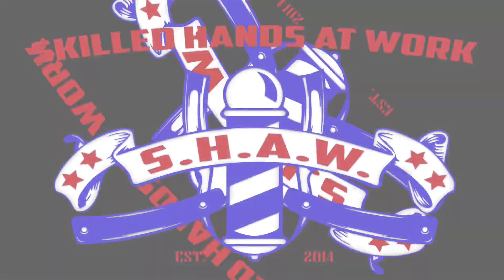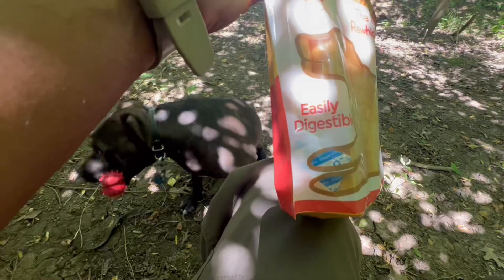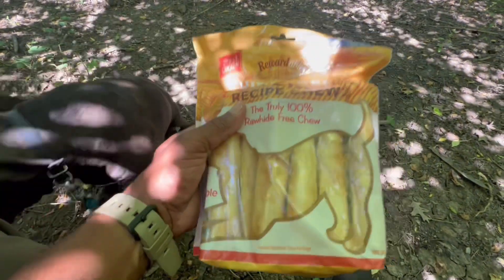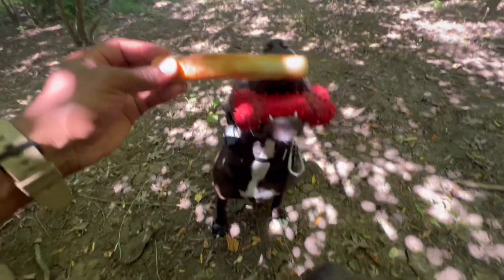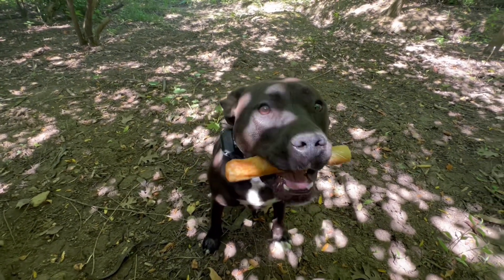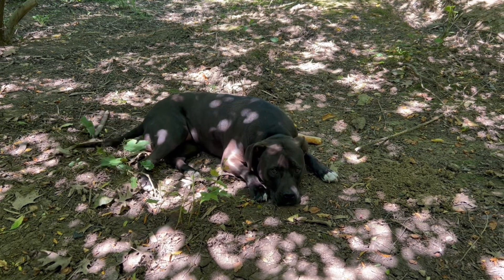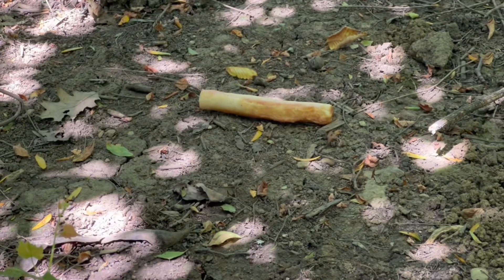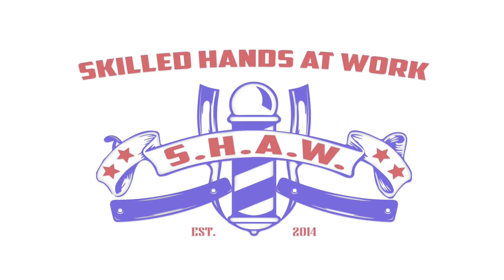Rewardables Hide Free Chicken Recipe Chew For Dogs, From Costco,100% Rawhide Free, MyLogo Decides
My Logo Communicates with me very well. When she doesn’t like something she will let me know. She is not an over treated dog. I do not give her treats often. When I do she lets me know quickly how she feels about them. This is a first that she has not been over excited. I don’t give her chicken items often but she eats and loves the Kirkland Dog Biscuits and they are Chicken Formula. So she knows what chicken taste like. She gets treats so rarely that we are still on the same first box of Kirkland Biscuits that I ever bought from Costco. 5 left in the box. I will keep doing letting My logo let the world know what she thinks about future items that she tries. This was clearly not the one. I am sure other dogs may love it. My Logo is just not that dog.

Much Respect